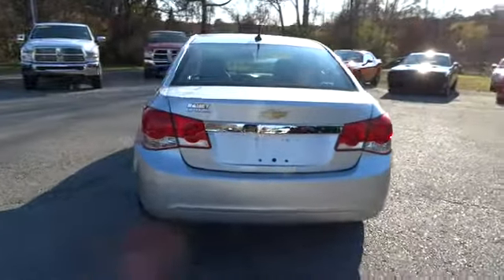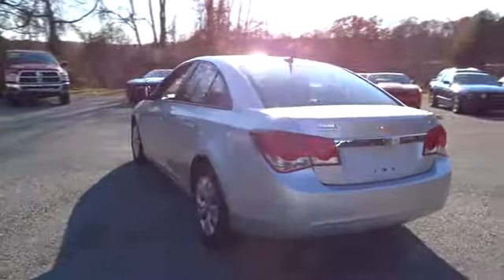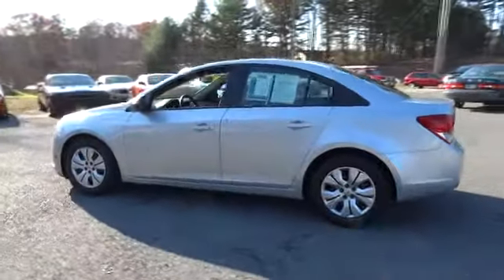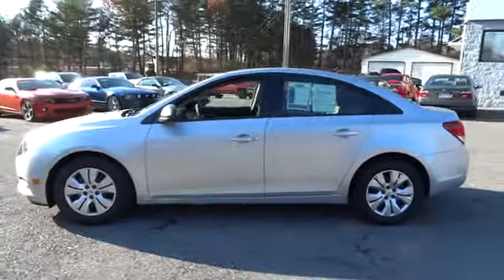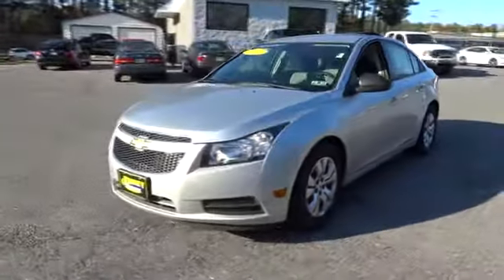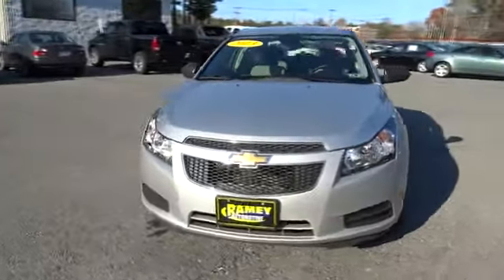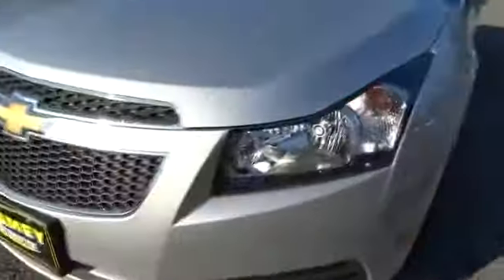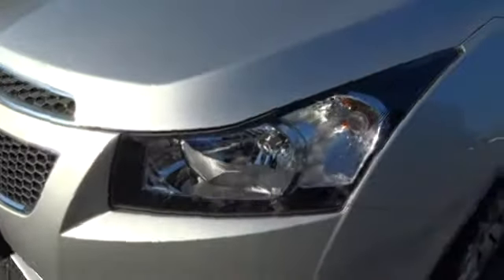2013 Chevrolet Cruze Charleston, WV, Beckley, Princeton, Roanoke, Blacksburg M763A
2013 Chevrolet Cruze
Servicing Beckley, WV near Princeton, Charleston, Blacksburg, Roanoke, West Virginia
2013 Chevrolet Cruze LS BLUETOOTH - Stock#: M763A - VIN#: 1G1PB5SH8D7276117

Ramey Save-A-Lot
4523 Robert C. Byrd Drive

RARE MANUAL TRANSMISSION. 6 speed! What a price for a 13! Chevrolet has outdone itself with this good-looking 2013 Chevrolet Cruze. It just doesn't get any better at this price!